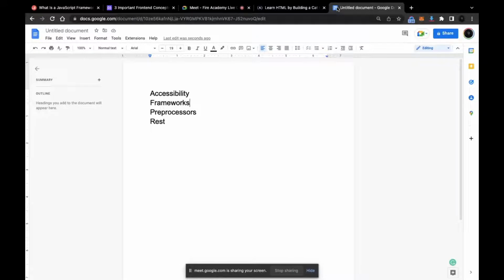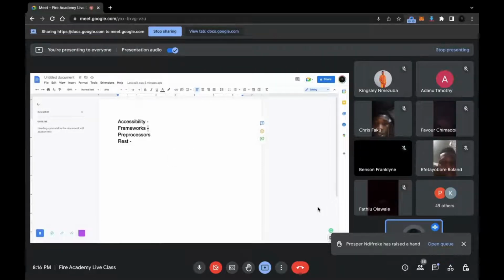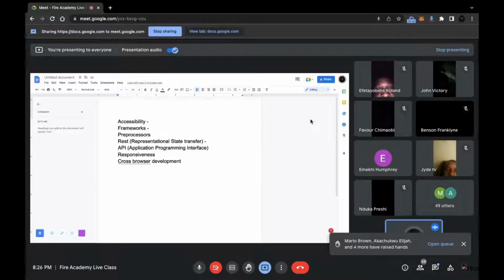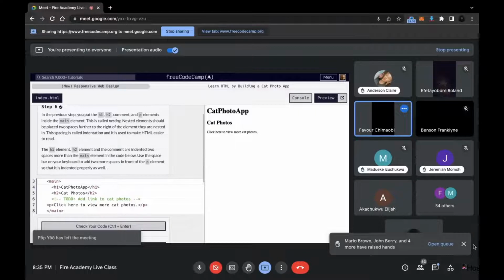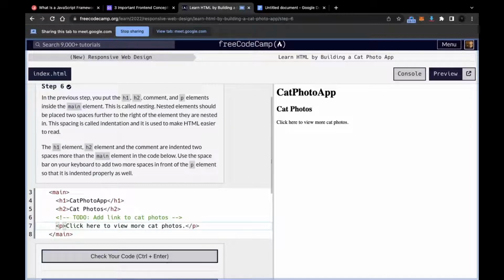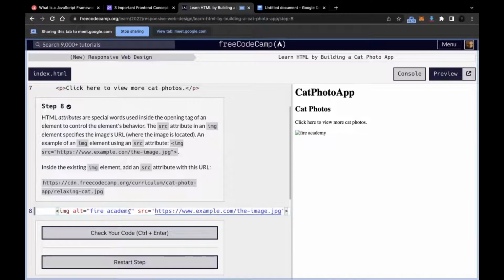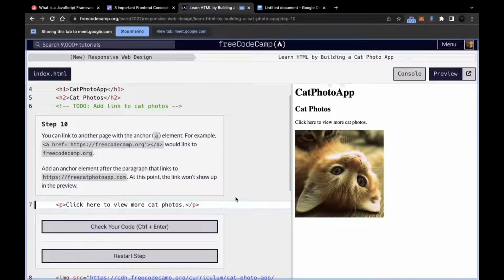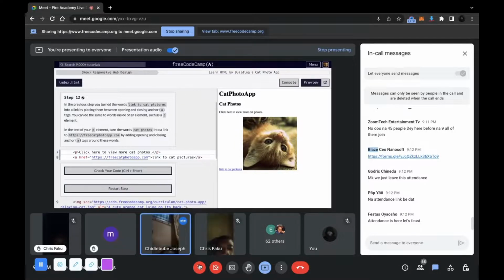Fire Academy Session 2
Walking Students through FreeCodeCamp HTML tutorial Steps 6 - 12